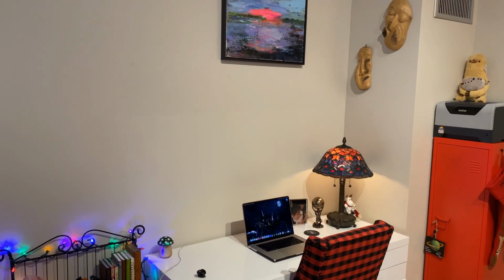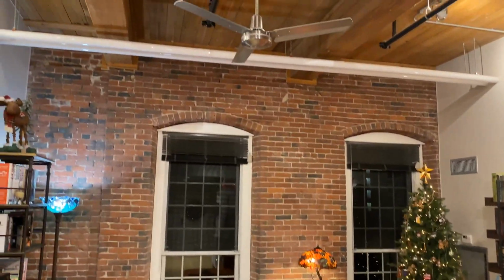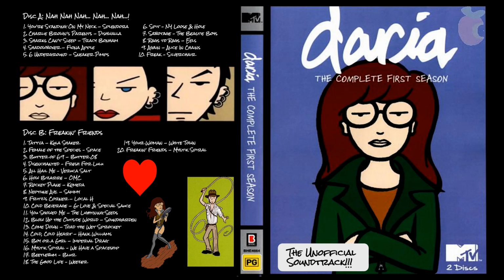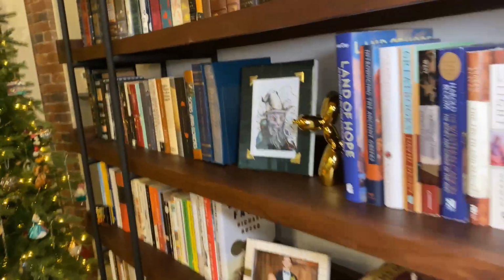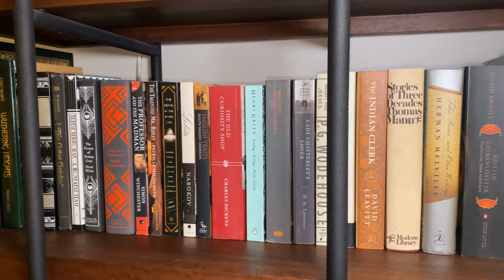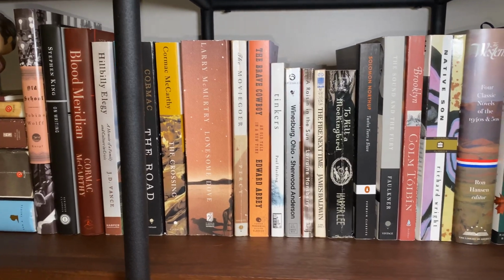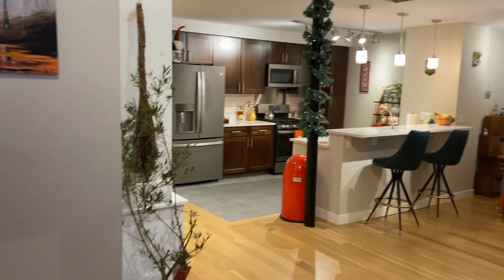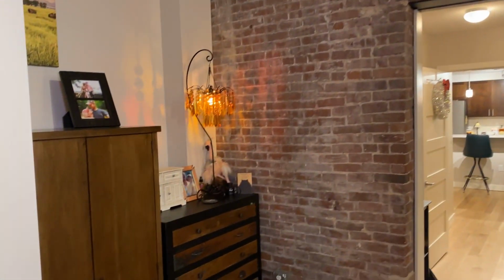HOLIDAY BOOKSHELF TOUR | iWizard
Join Jordan on a tour of his (and Nikki's) new condo as he explores the labyrinth of books that comprise his home library.

~*TIME STAMPS*~
Intro: 0:00
Den/Office: 0:21
Living Room: 3:37
Bedroom: 20:42